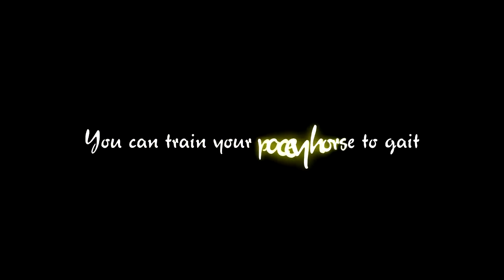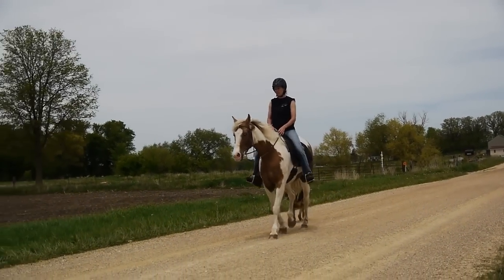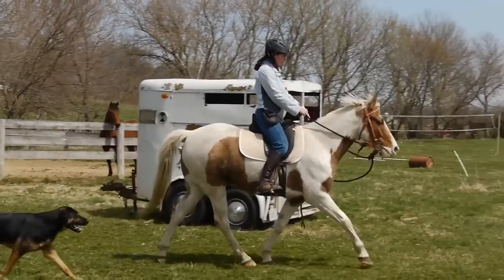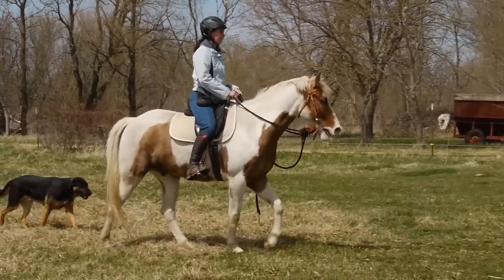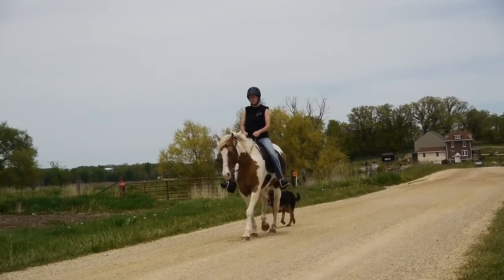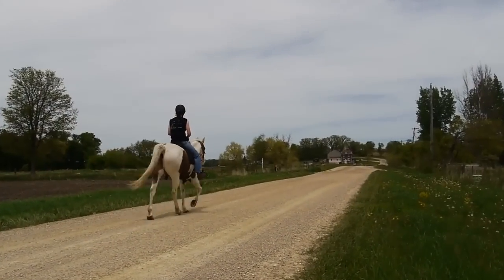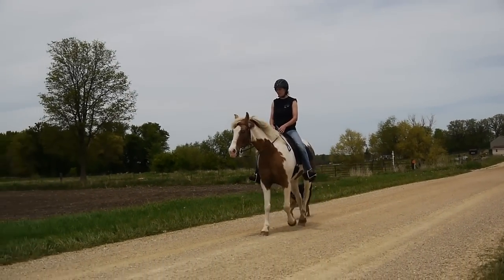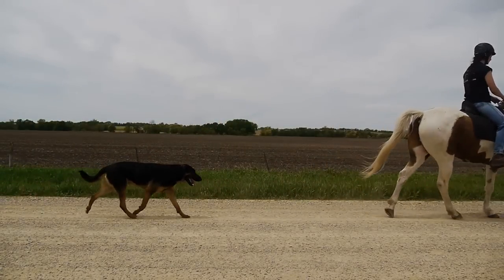Train your Pacey horse to Gait Smoothly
Many gaited horses I work with change their gait in just a few lessons or hours.  But there are always those that take more training.  This Spotted Saddle Horse gelding comes to me for training as he is very pacey.  Rather than just gaiting after 2 weeks, he continues to be pacey.  I simply continue to work with him doing the same exercises:  dropping the head, giving to the bit, and working over the poles.  I keep the training sessions short, usually less than 30 minutes.  Now, 4 weeks later, I have a horse with a very smooth gait.
Don't give up if your horse doesn't change right away.  Just keep going at it and remember to be patient with your horse.